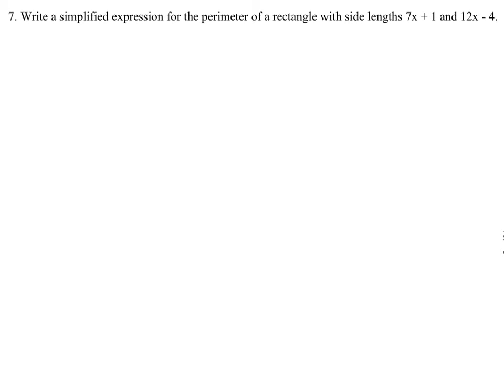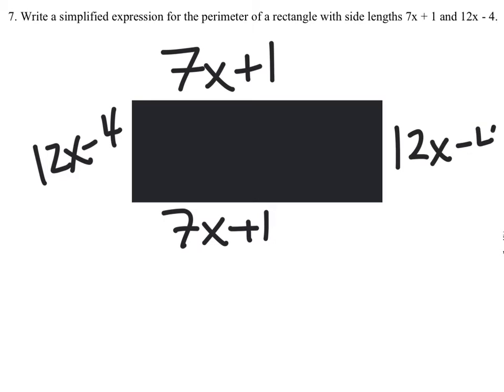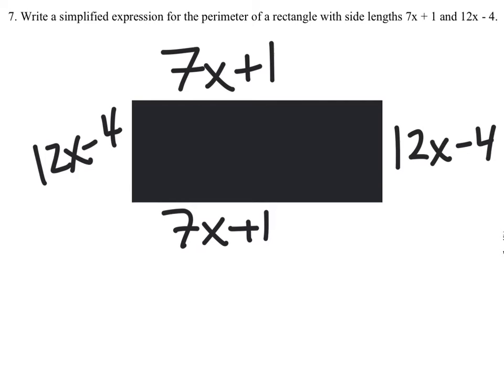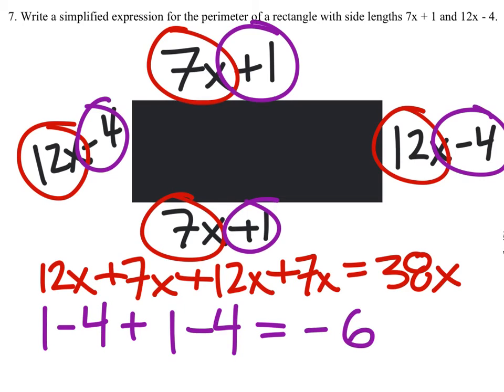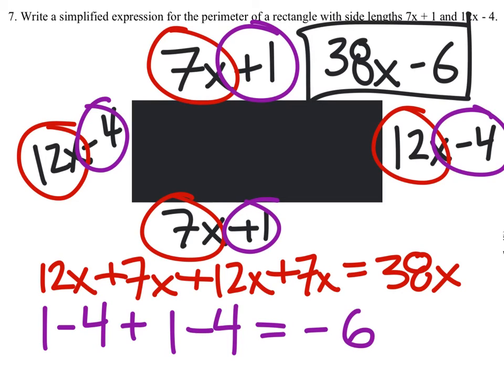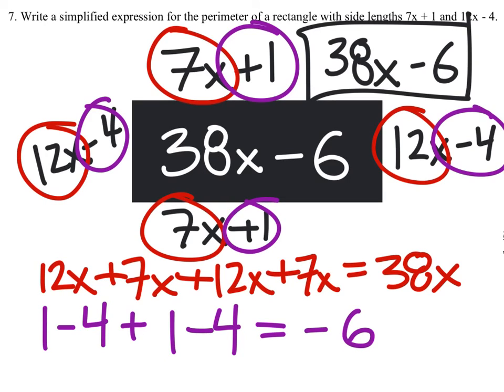How to Write a Simplified Expression for the Perimeter of a Rectangle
The problem: Write a simplified expression for the perimeter of a rectangle with side lengths 7x + 1 and 12x - 4.

The solution: 38x-6